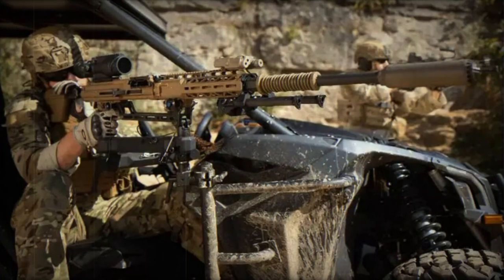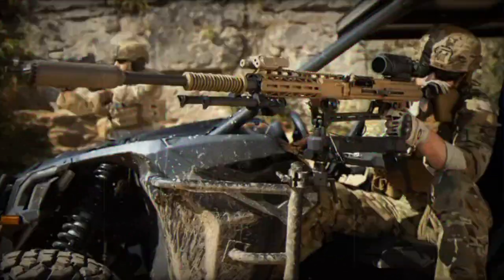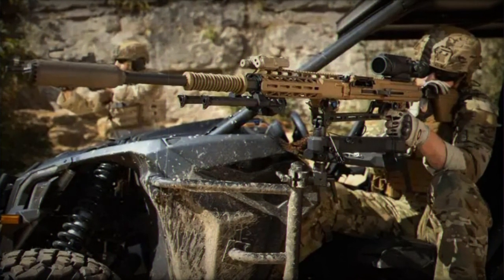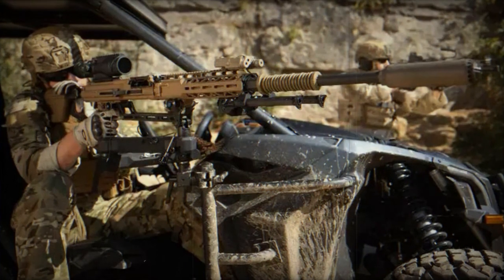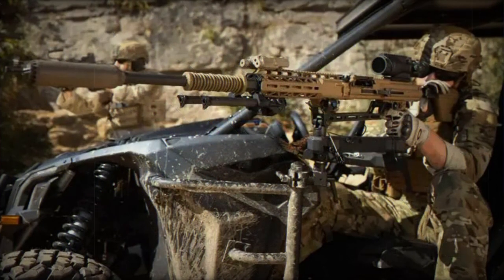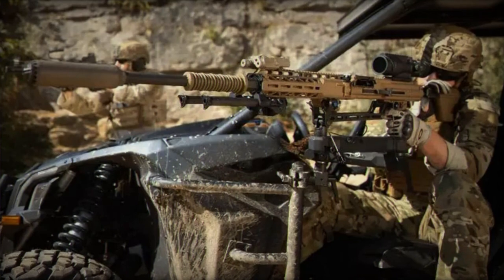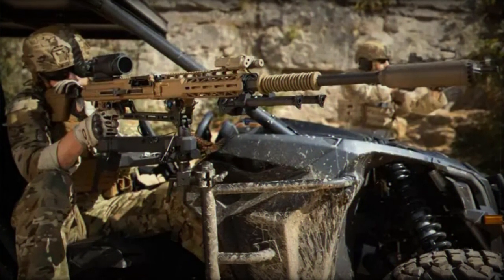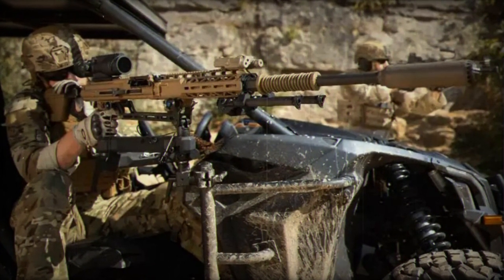Ohio Ordnance unveils REAPR belt fed light machine gun at SHOT Show 2024